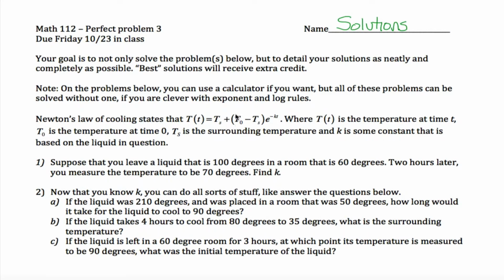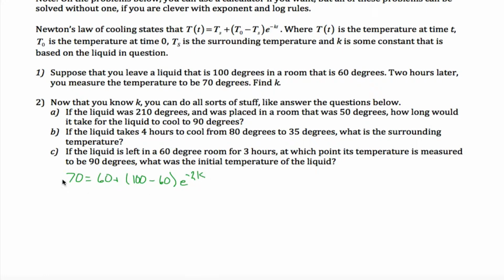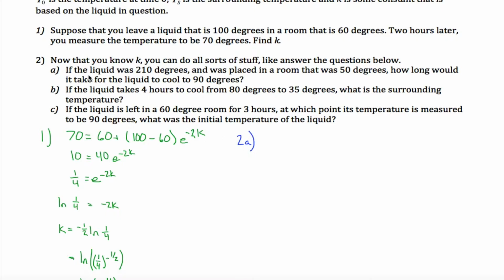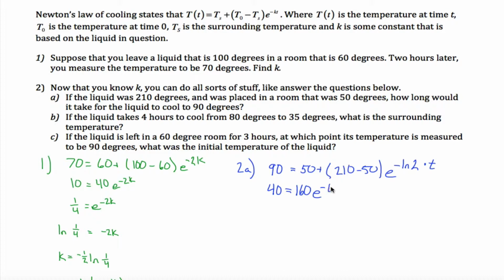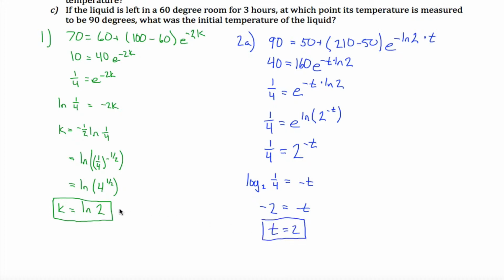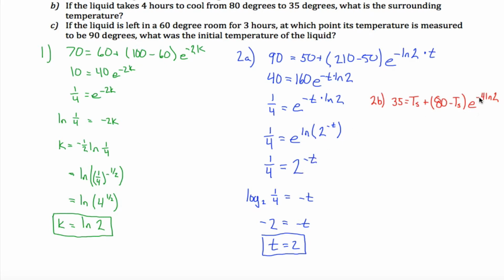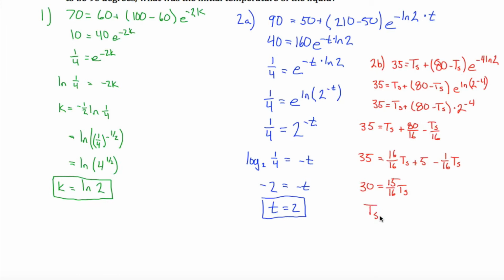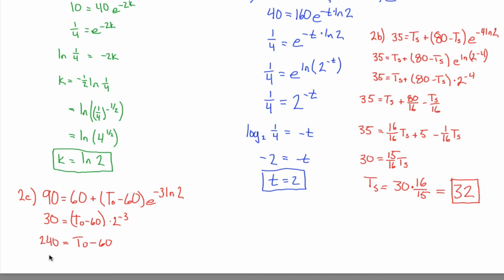Newton's Law of Cooling Example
Math 112 - Fall 15 - PP 3